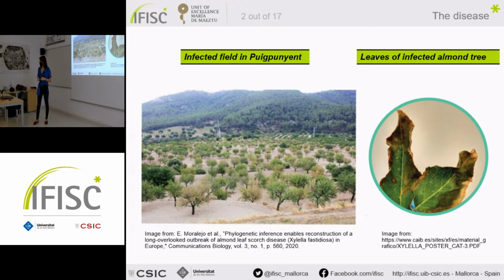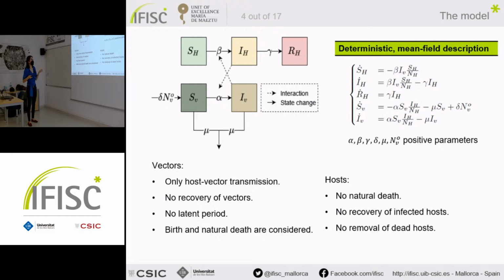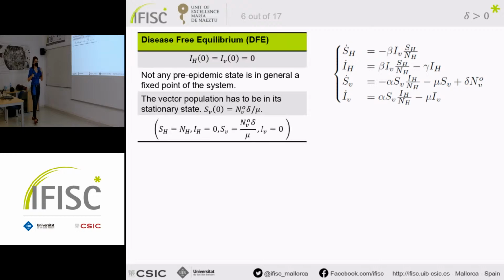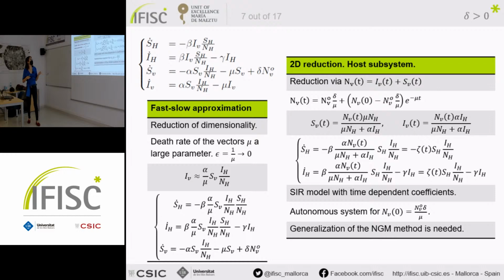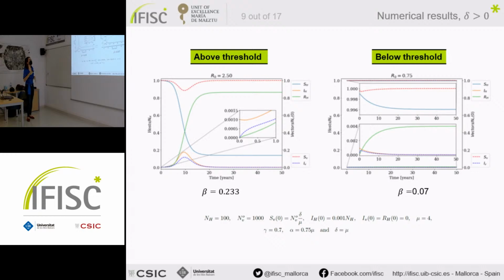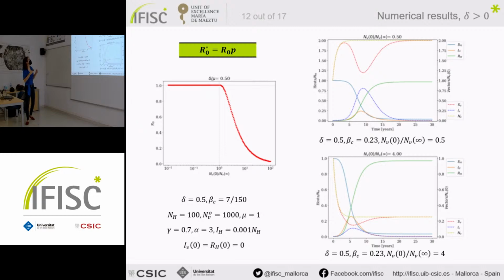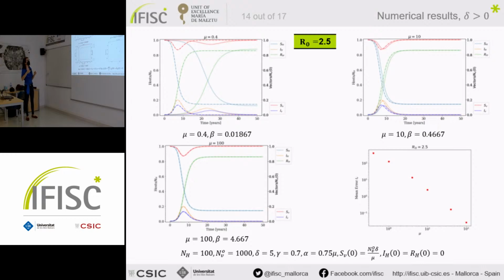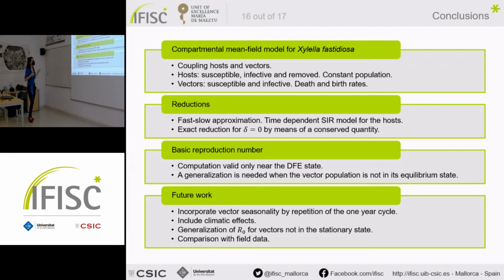A compartmental model for vector transmitted diseases: an application to Xylella fastidiosa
- By: Rosa Flaquer Galmés
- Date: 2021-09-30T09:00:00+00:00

 In 2016 the presence of the bacterium Xylella fastidiosa was detected in Majorcan almond trees
and was regarded as the causal pathogen agent of the mortality of these trees over the last fifteen
years. Xylella fastidiosa, being endemic of the Americas, is an insect-transmitted bacterium which
is considered one of the major threats to plants worldwide for its large number of hosts, strains
and potential vectors. By 2017 the reported incidence of the bacterium over Majorcan almond
trees was 79.5% &amp;plusmn; 2.0, presenting a great danger to one of the historical crops of the Balearic
Islands. then, the aim of this project is to develop a first step on the study of this epidemic by
means of a deterministic compartmental (mean-field) model. In particular, we present a model
for the vector assisted transmission of the pathogen, performing an analytical and computational
analysis. The model incorporates the specific biological and epidemiological considerations of the
bacterium Xylella fastidiosa and its interactions with insects and hosts in Majorca Island. In our
work the vector (insect) population varies with time, mimicking the field observations. One of the
conclusions is that, in general, this temporal variation hinders the theoretical characterization of
epidemic thresholds.
Advisor: Manuel Matias
Jury: Jose J. Ramasco; Dami&amp;agrave; Gomila; Manuel Matias